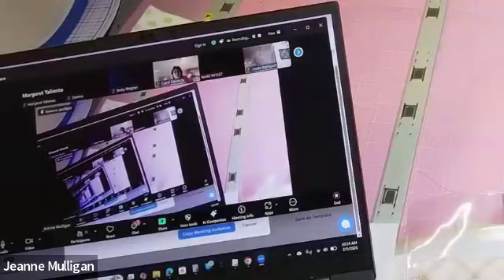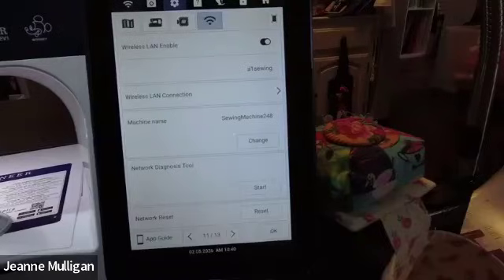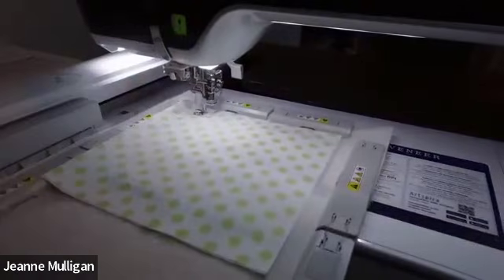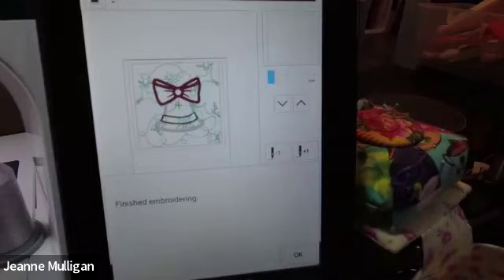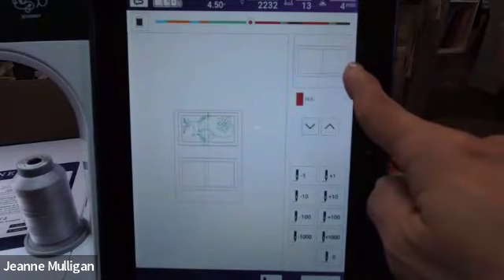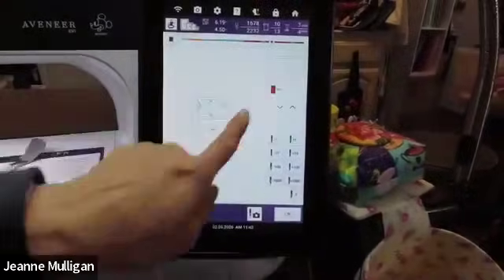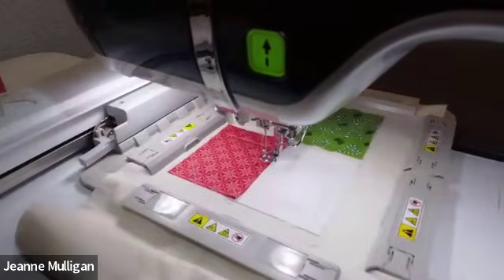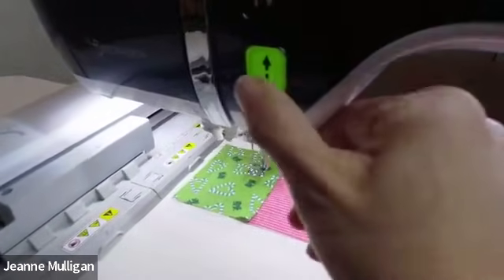Mistletoe Mystery Quilt- Feb Bell Block Live Zoom Class w/ Kimberbell Fabric including Filler Blocks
Kimberbell Mistletoe Mystery Quilt - February Bell Block Live Zoom Class - Includes filler Blocks